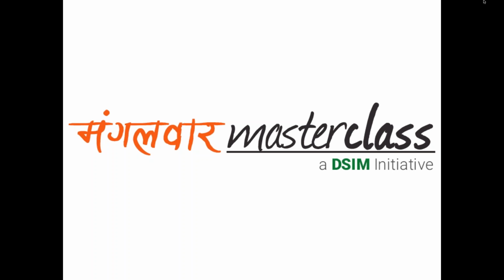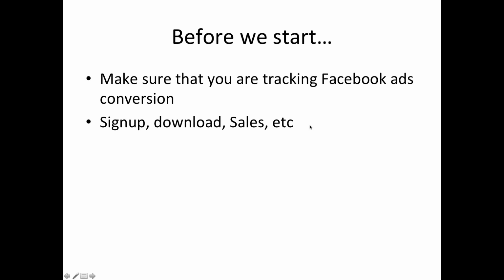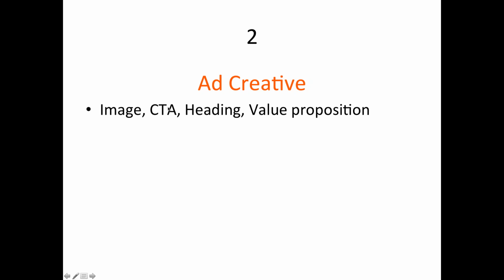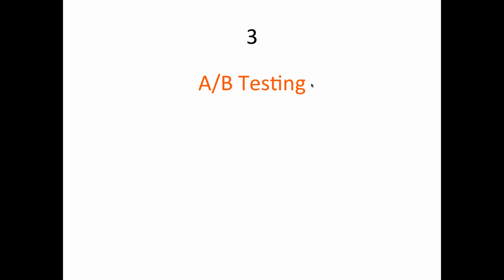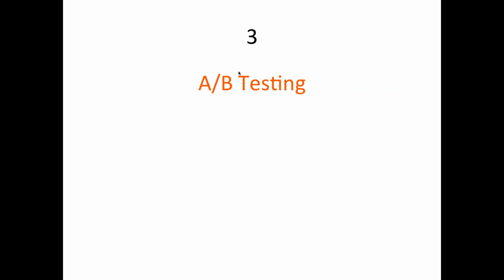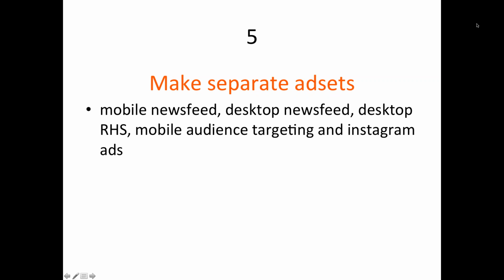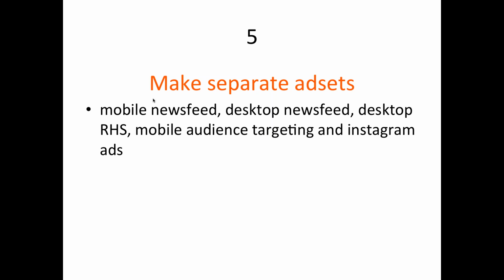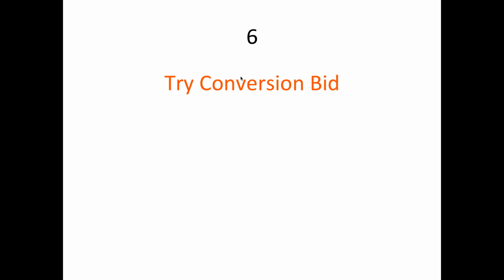7 tricks to improve Facebook ads conversion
7 tricks to improve Facebook ads conversion. Watch the recording of webinar that explains 7 easy but effective tricks & strategy on how you can increase conversion of your Facebook ads.